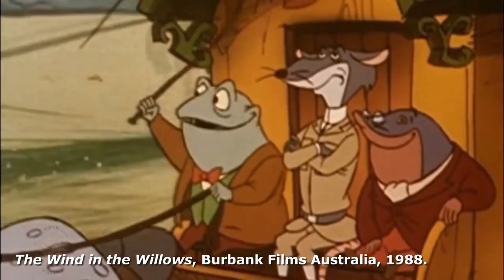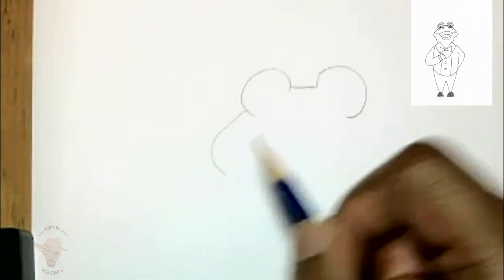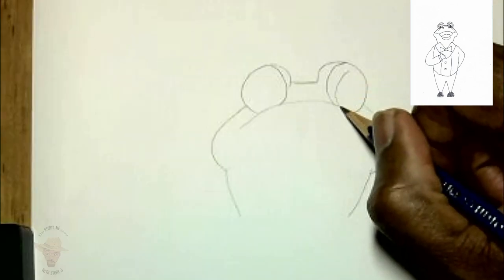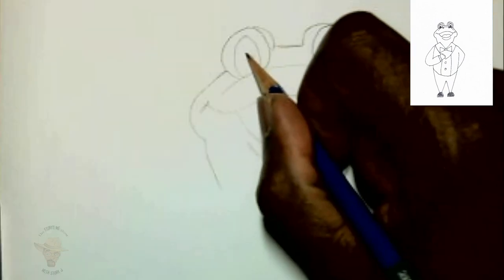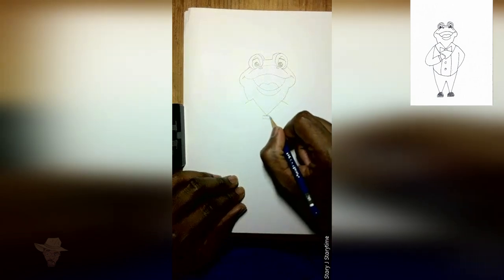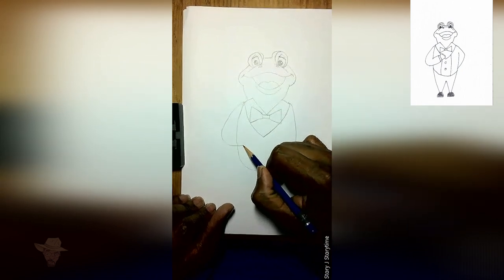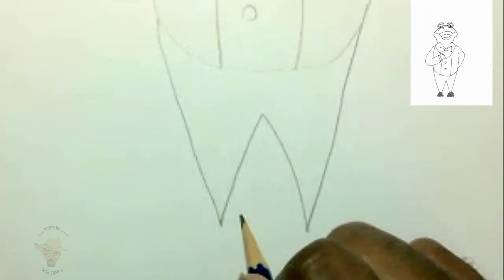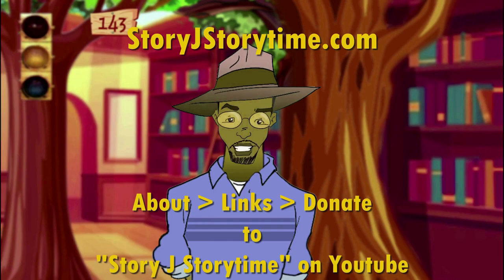How to Draw MR. TOAD ("The Wind in the Willows")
See the different interpretations of one character as we learn to draw the fantastically famous frog from "The Wind in the Willows," that amazing amphibian, Mr. J. Thaddeus Toad.

Music
"Saturday Morning Bossa Nova"